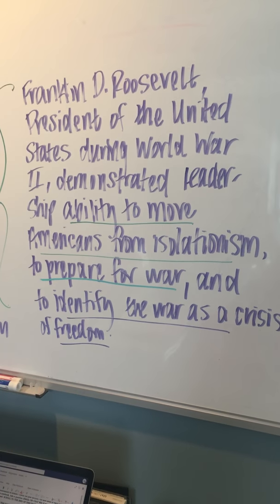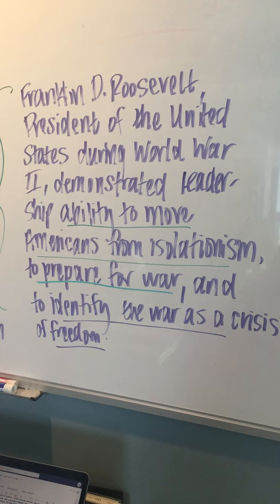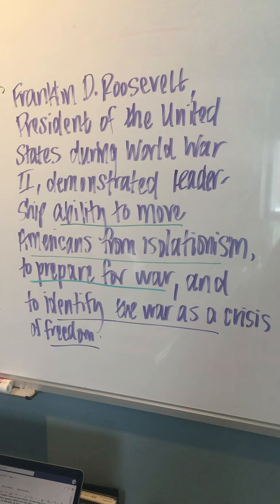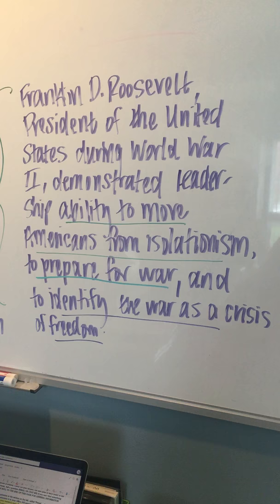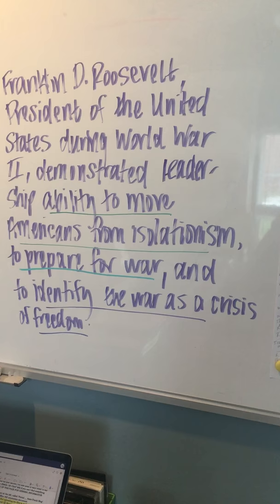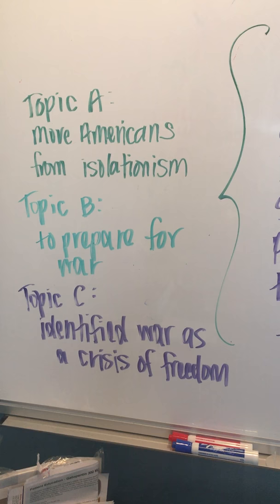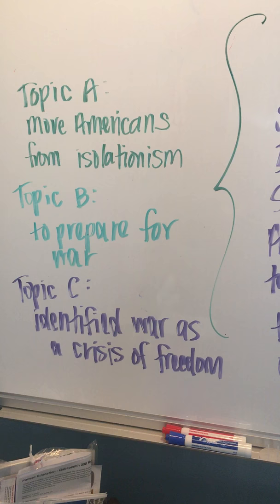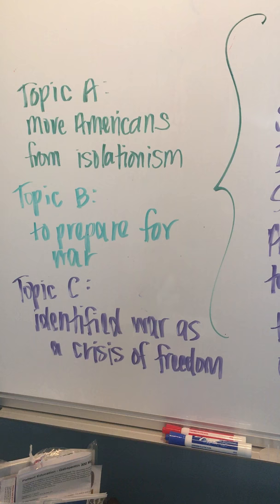How to Use Thesis about Roosevelt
Check out the video on how to use the thesis to write a 5-paragraph essay on Franklin D. Roosevelt.